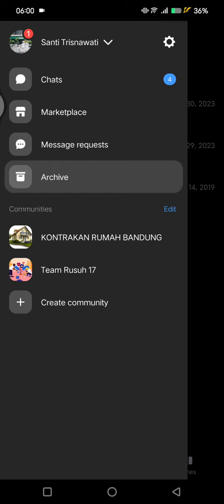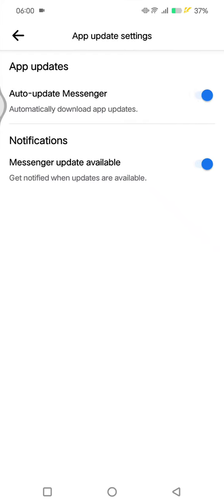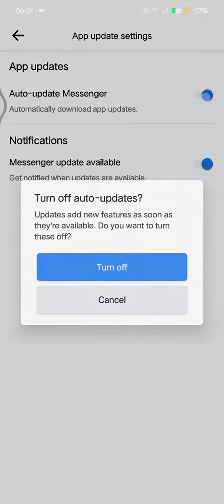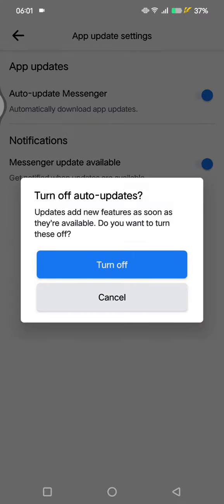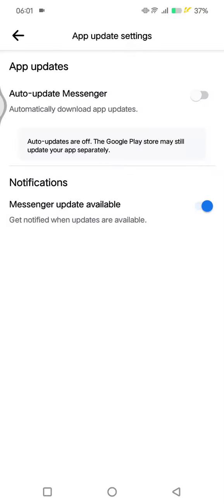Prevent Automatic Messenger Updates: A Simple Guide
This is how you can easily prevent automatic updates on Messenger